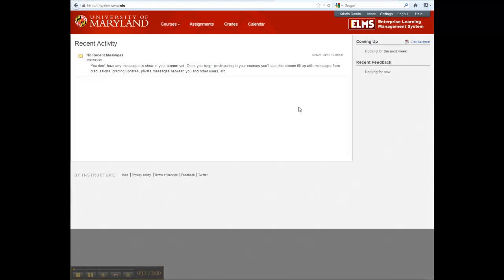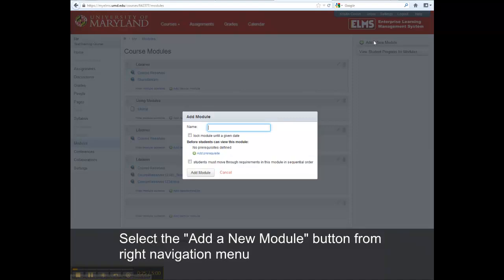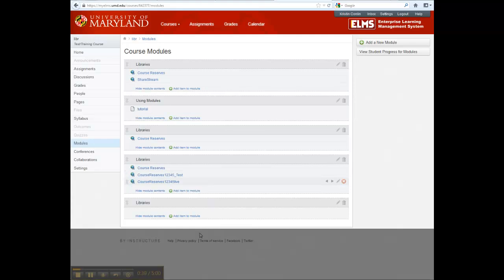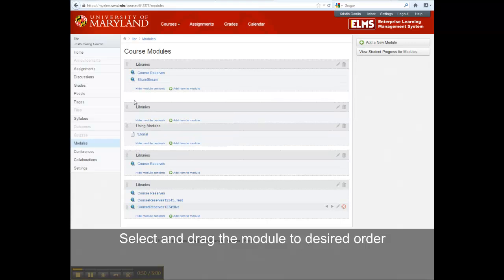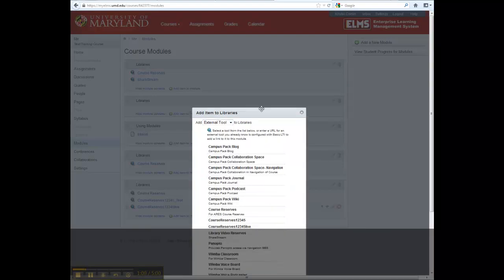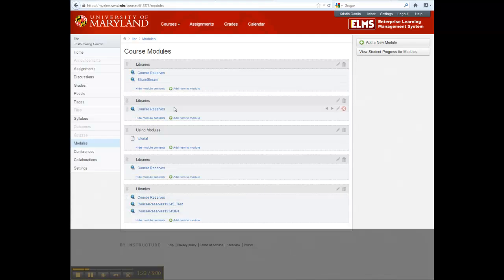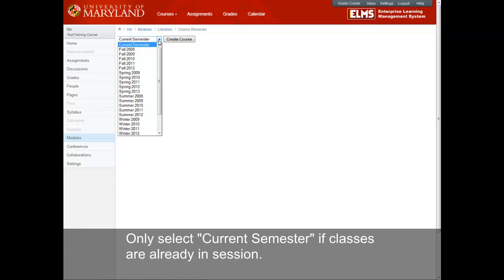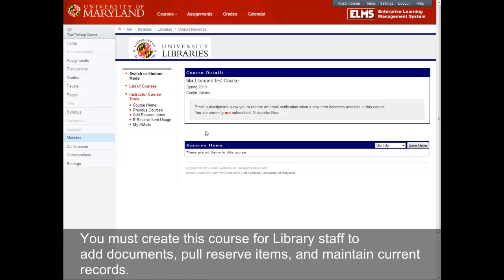Add Course Reserves to UMD ELMS (Canvas)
Tutorial on adding course reserves module to ELMS (Canvas) and instructions on adding classes and course reserve material.